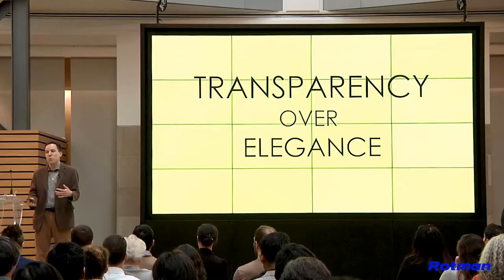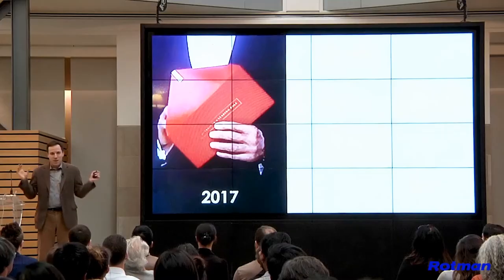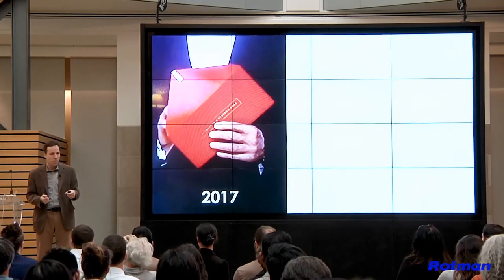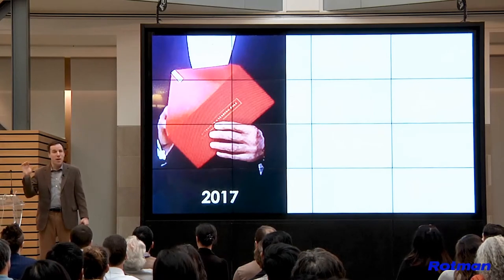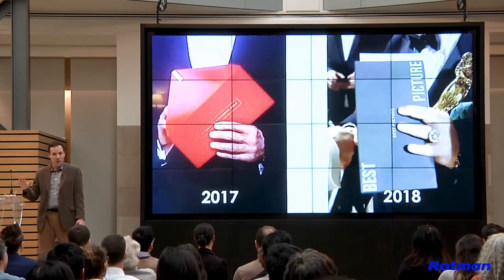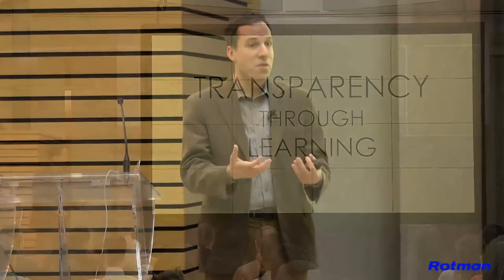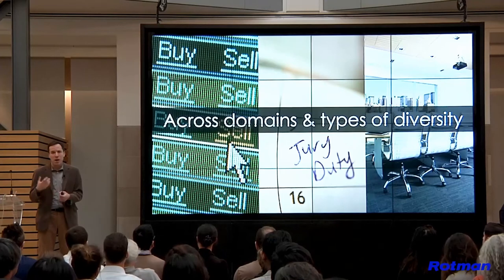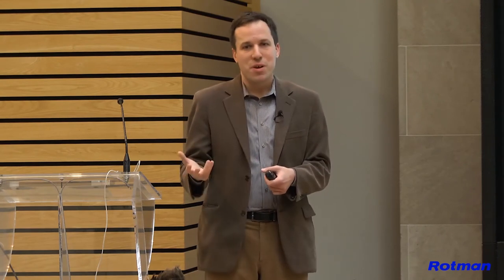Why Our Systems Fail: András Tilcsik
András Tilcsik, Associate Professor of Strategic Management & Canada Research Chair in Strategy, Organizations, and Society, Rotman; Co-Author
Big Ideas Speaker Series at Rotman

Topic: Meltdown: Why Our Systems Fail and What We Can Do About It (Allen Lane/Penguin Press, 2018)

Located in downtown Toronto and part of the University of Toronto, the Rotman School of Management is the top business school in Canada.

Rotman offers a Full-Time MBA program, and several programs for working professionals, including the Morning and Evening MBA, Master of Finance, One-Year Executive MBA and Omnium Global Executive MBA. Whichever degree or program you choose, Rotman will give an edge in your career and help you make the most of your potential.